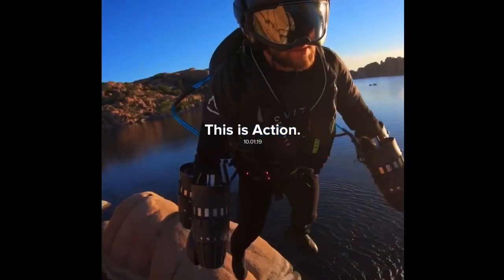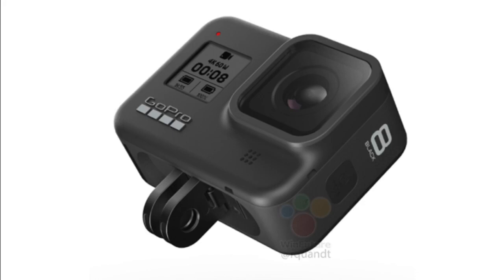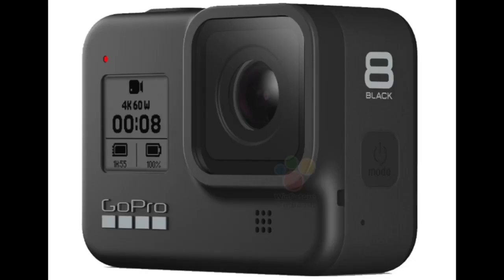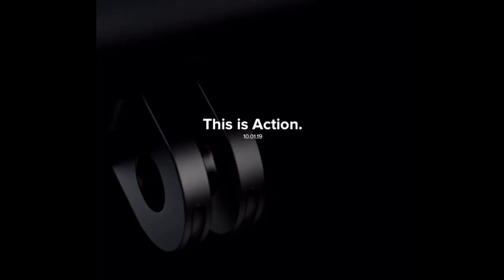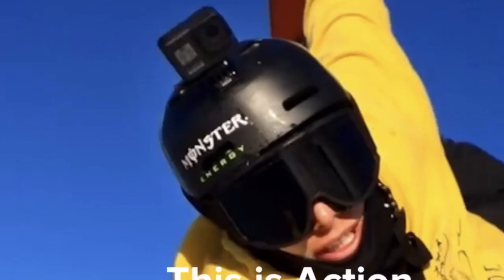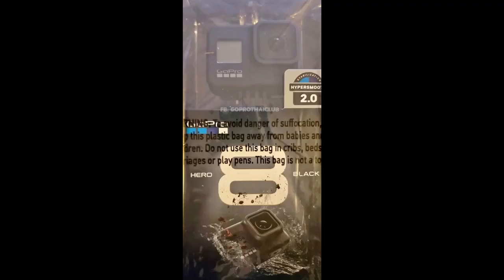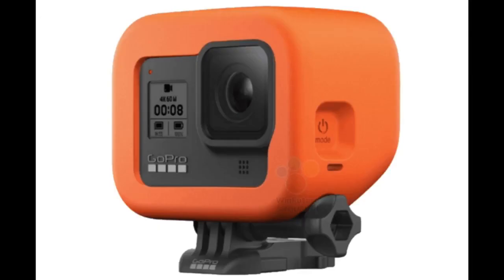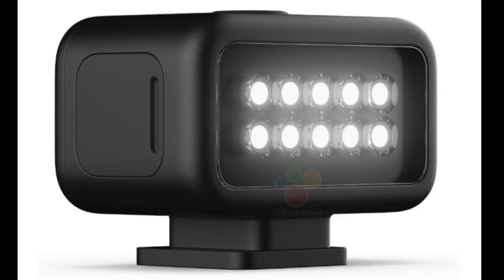GoPro Hero 8 Black - Design, Retail Box, Features and Prices are online!